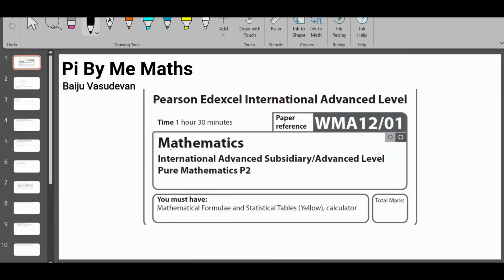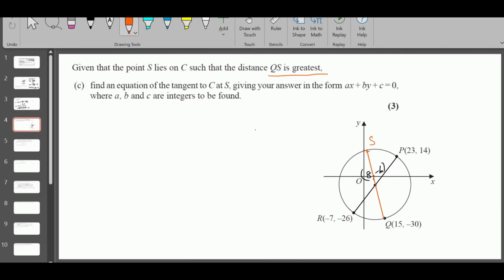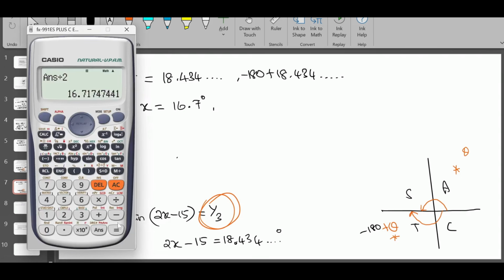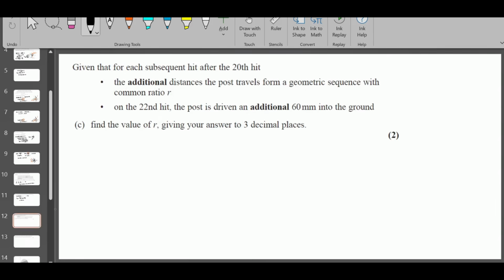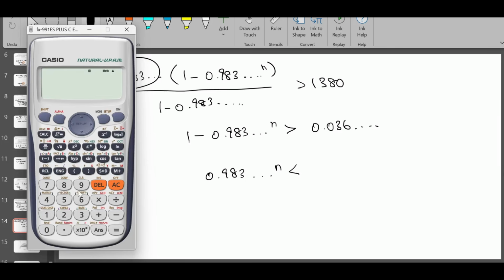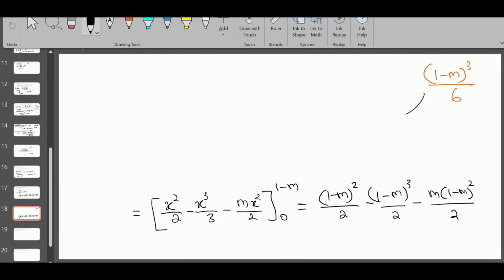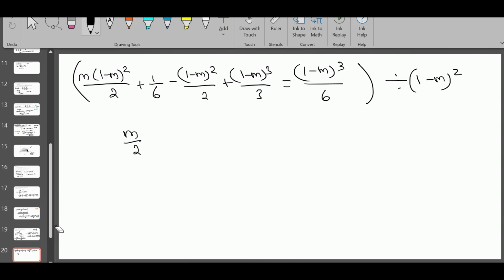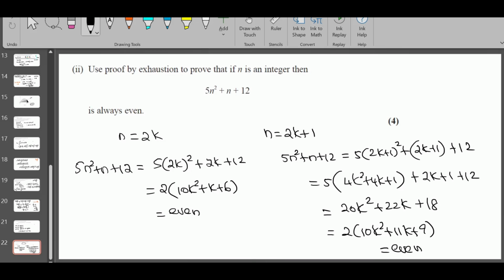Jan/Feb 2022 WMA12 (Q1-5) - IAL Pure mathematics 2